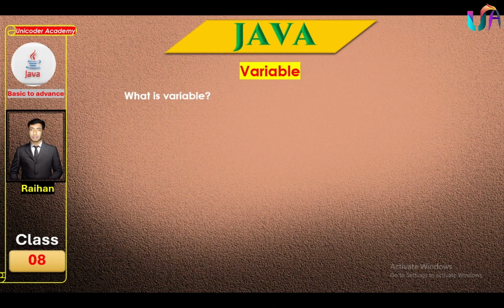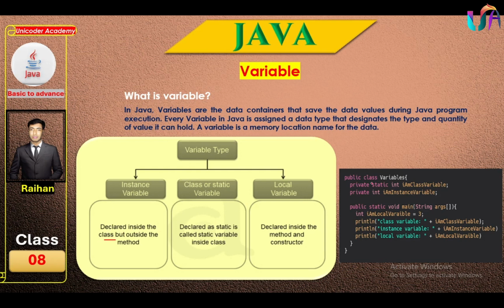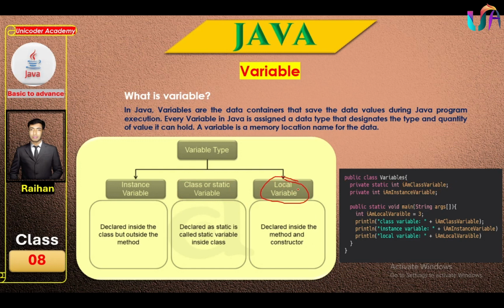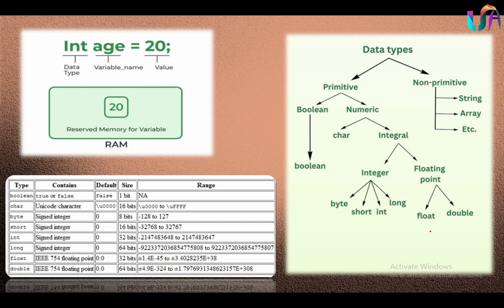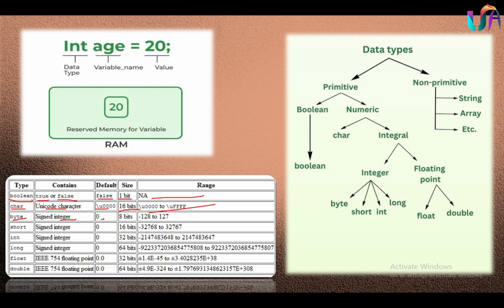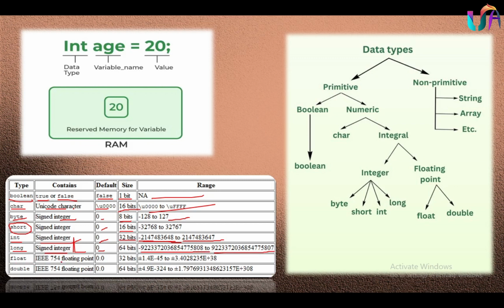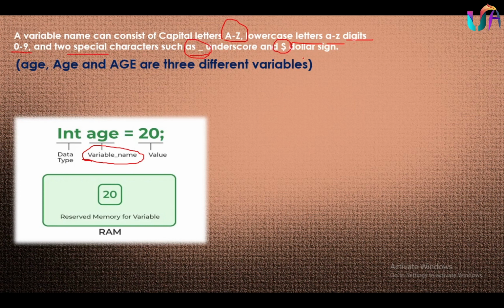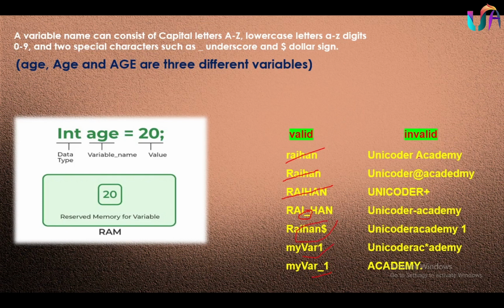java tutorial 08 || what is java variable || java variable declare || variable details speech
java variable tutorial is the most better video , what is java variable, i am sure you can get from this video more information about variable full videos explain in java variable so highly recommended cheek this video .
tutorial
java lectures
variable declaration
local variables in java